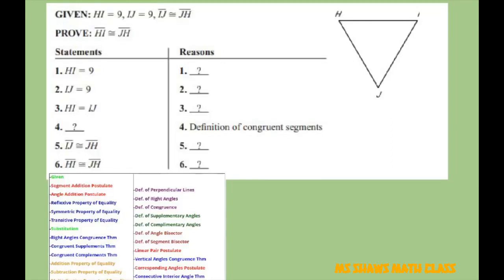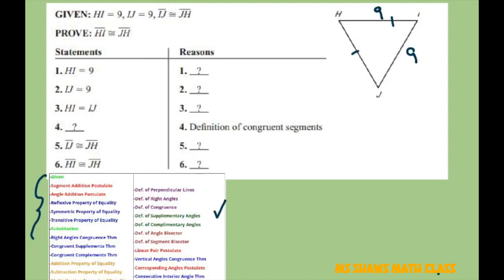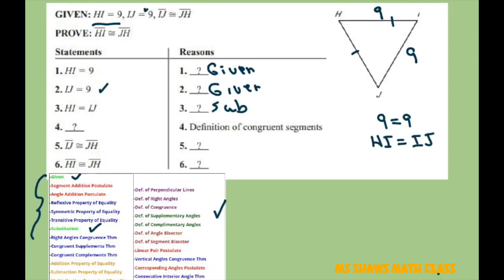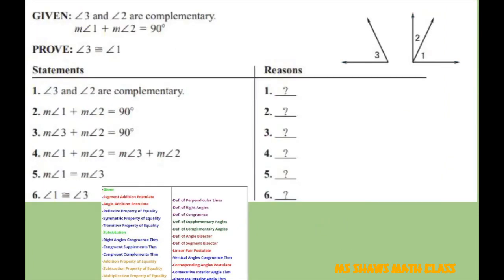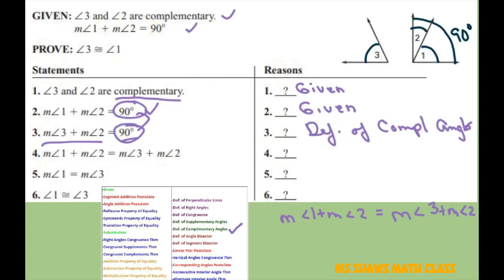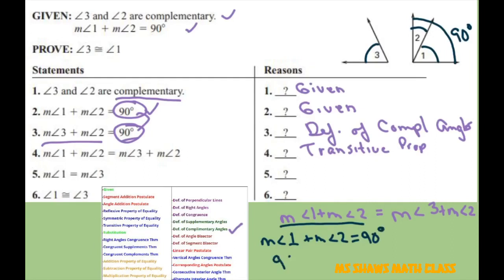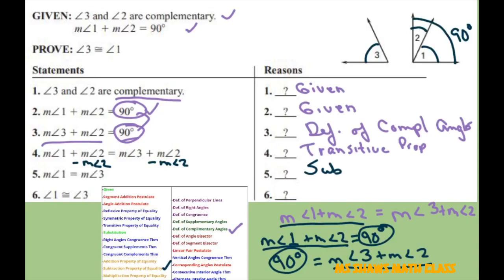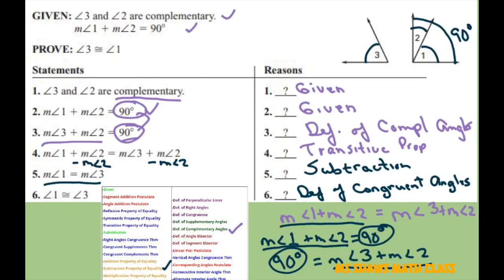Prove sides of angles are congruent. Two Column Proof. Two examples